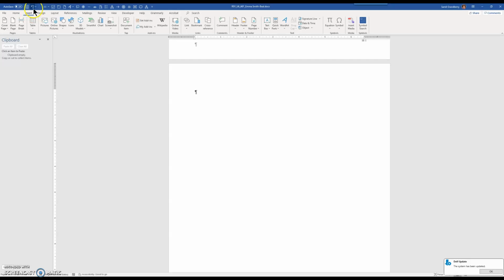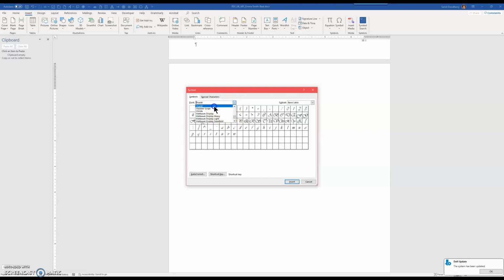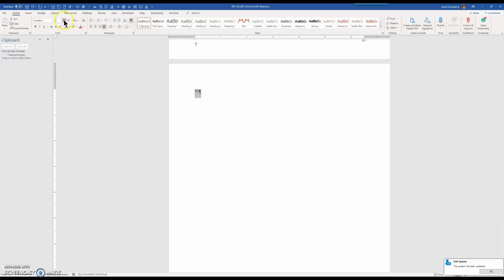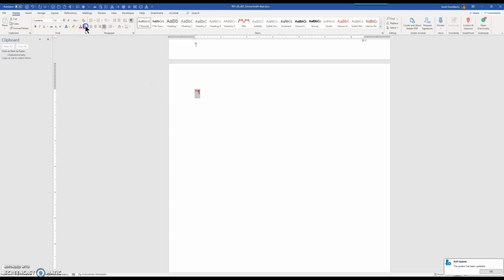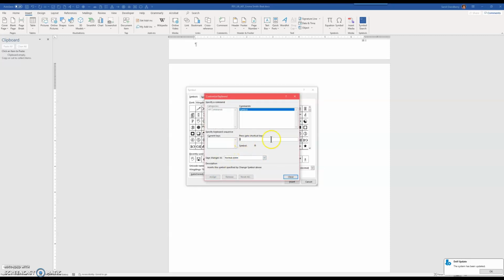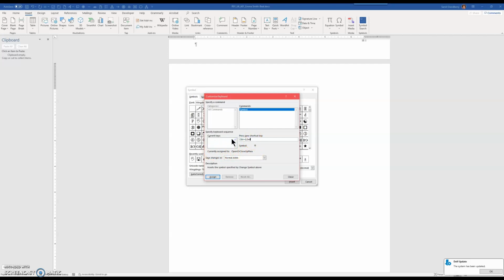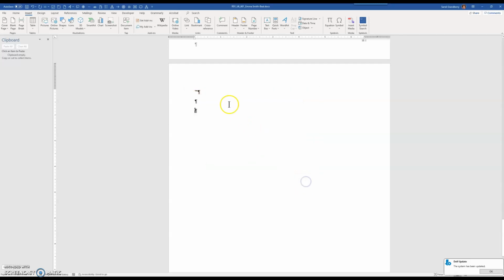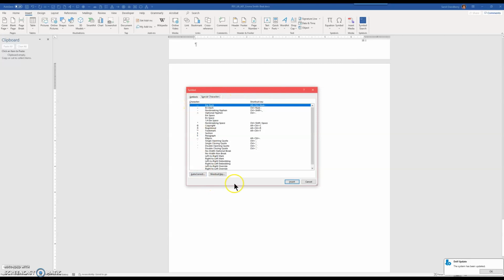Inserting Symbols and Special Characters